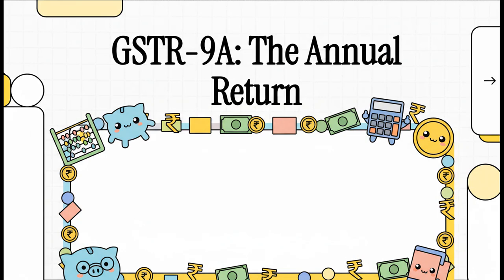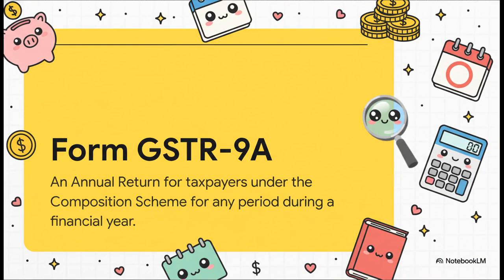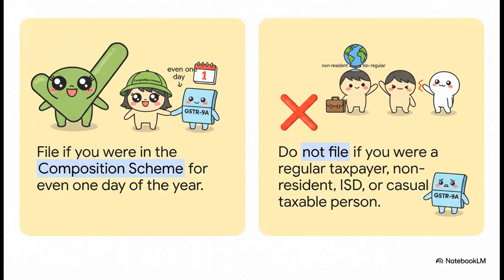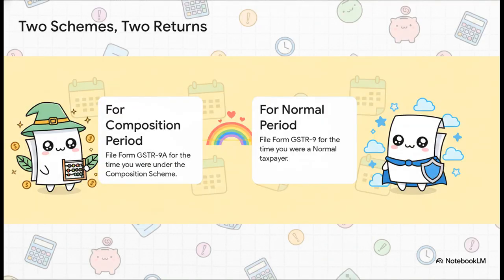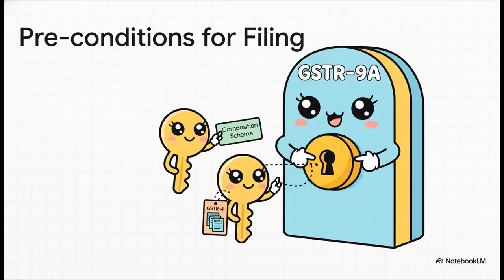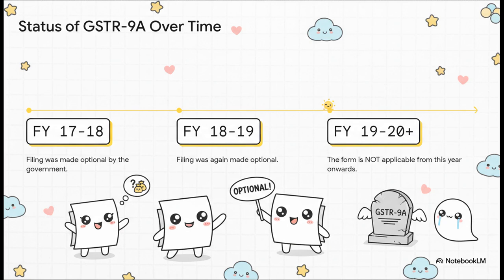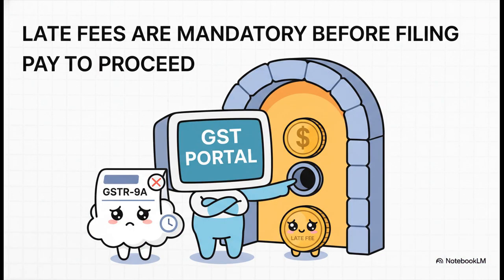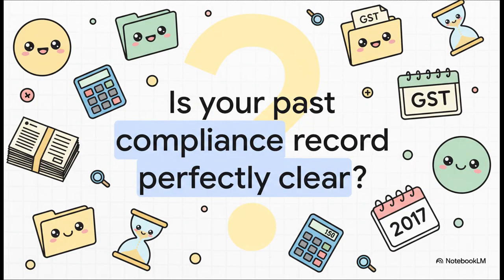Form GSTR-9A Explained | Composition Scheme Annual Return | Who Should File & Examples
📝 Description

Form GSTR-9A is the annual return applicable to taxpayers registered under the GST Composition Scheme. In this video, we explain what Form GSTR-9A is, who needs to file it, who is exempt, due dates, late fees, and step-by-step filing rules with practical examples.

📌 This video covers:

What is Form GSTR-9A?
Who should file GSTR-9A and who should not
Difference between GSTR-9 and GSTR-9A
Filing requirement when opting in or opting out of composition scheme
Nil GSTR-9A return conditions
Due date & late fee provisions
Auto-populated data from GSTR-4
Editing details in GSTR-9A
Additional tax liability & payment via DRC-03
Whether GSTR-9A can be revised

⚠️ Important Note:
GSTR-9A filing is not applicable from FY 2019-20 onwards, and filing for FY 2017-18 & 2018-19 was optional as per government notifications.

👨‍💼 This video is useful for:
Composition scheme taxpayers
Small business owners
GST practitioners & accountants
Students learning GST compliance

👉 Watch till the end to avoid GST mistakes and penalties.

🔑 Keywords (Tags for YouTube)

Form GSTR 9A
GSTR 9A explained
Composition scheme annual return
Who should file GSTR 9A
GSTR 9A due date
GSTR 9A late fee
GSTR 9A vs GSTR 9
Nil GSTR 9A return
GSTR 9A filing process
GSTR 9A examples
GST composition scheme return
GSTR 4 to GSTR 9A
GST annual return composition